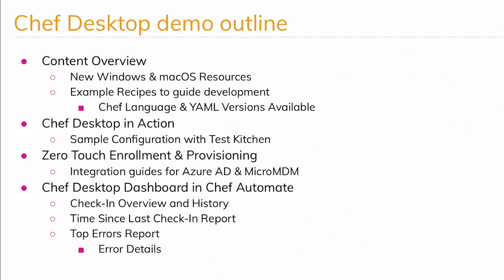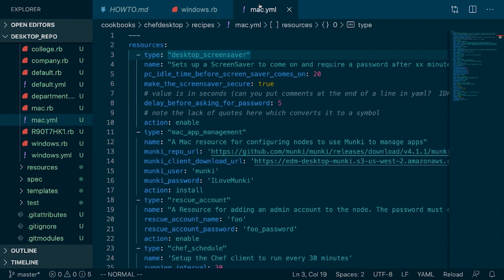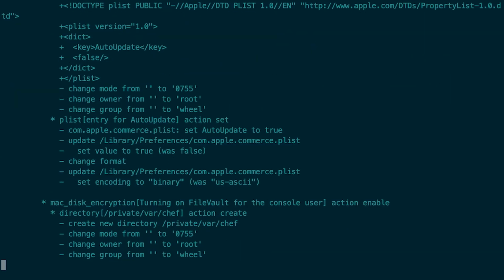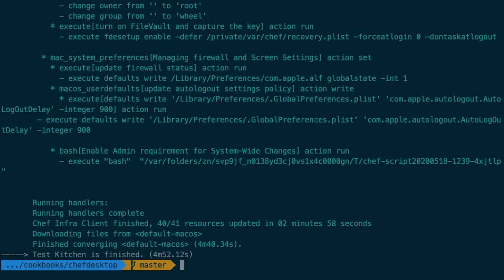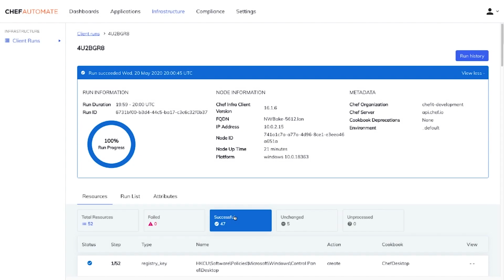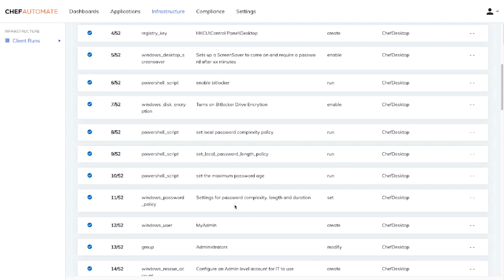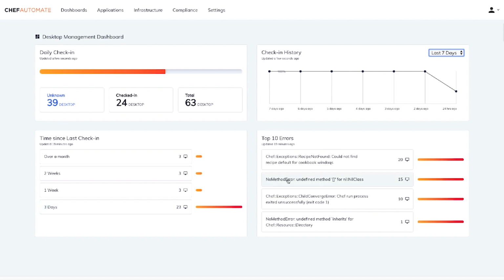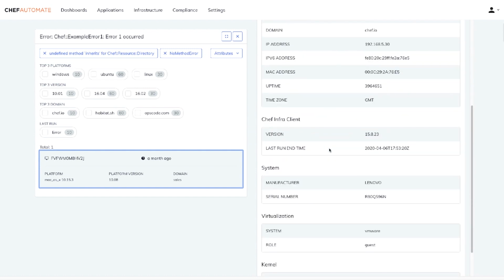Introducing Chef Desktop